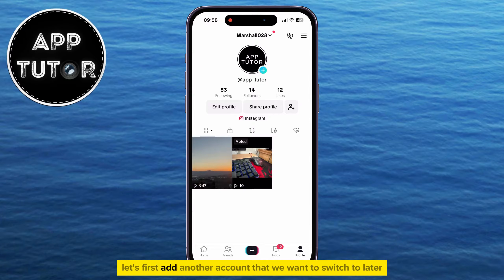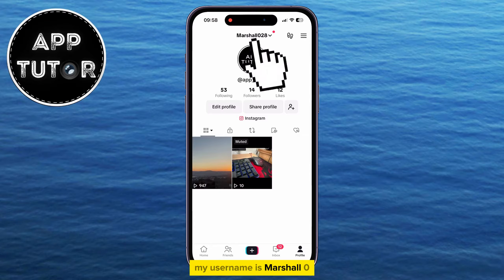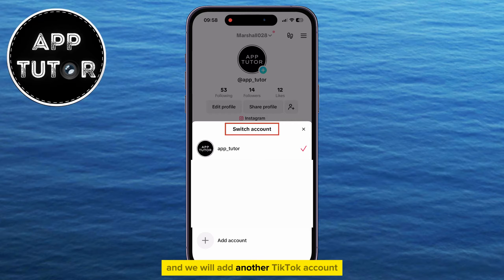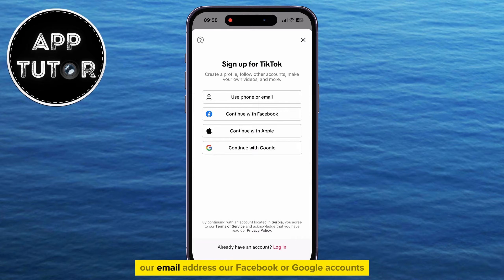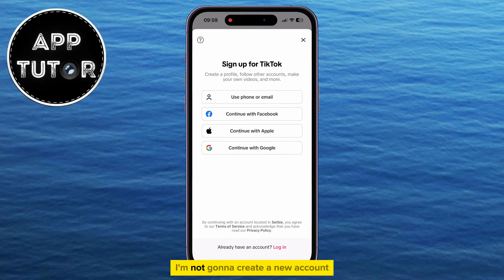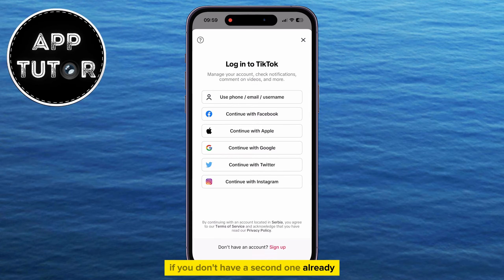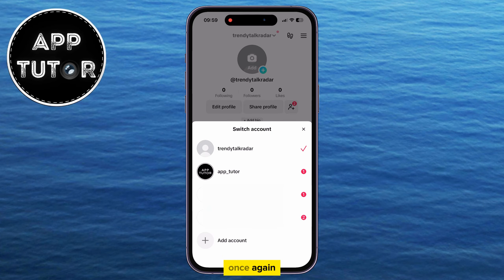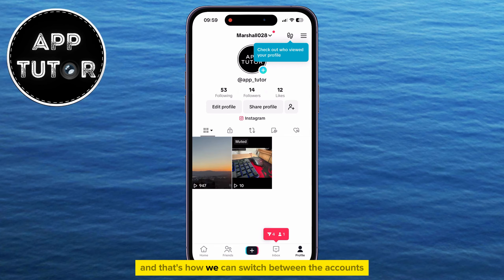How to Add Multiple Accounts on TikTok - iPhone & Android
In this step-by-step tutorial, we'll walk you through the simple process of adding and switching between multiple accounts on TikTok. Managing multiple accounts can be a game-changer for creators, businesses, or even personal use.